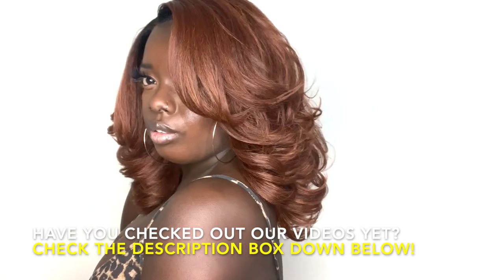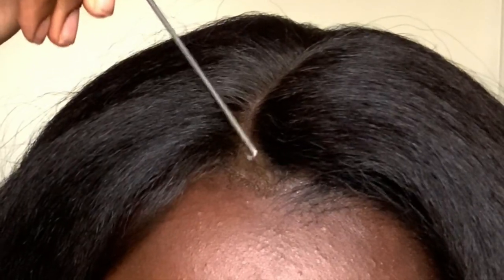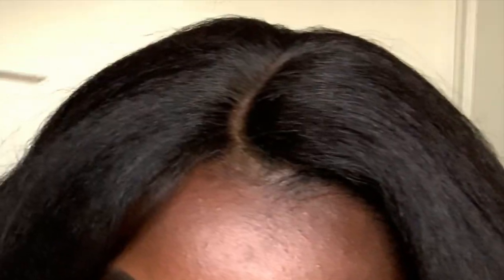HOW TO MAKE YOUR WIGS LOOK NATURAL | MY TOP 10 TIPS! ft. Outre NEESHA 204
Hey, YouTube Fam! I get questions on how I make my wig look natural, so I decided to compile my top 10 tips for beginners ft. Outre Neesha 204. Make your wigs look NATURAL n 2020! Which tip is your favorite? Most helpful? How do you make your wigs look natural in 2020? Sound off in the comments down below!

This blow dryer brush is the shiiii!

Much love,
Gwladys

 + BRAND : Outre
 + STYLE : "Neesha 204"
 + COLOR : 2